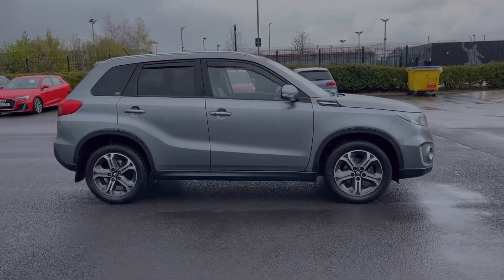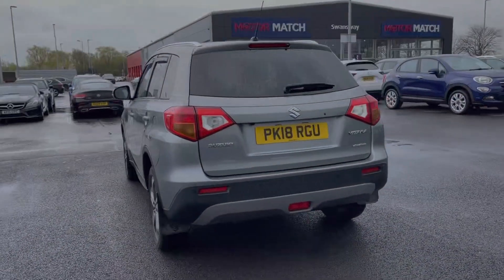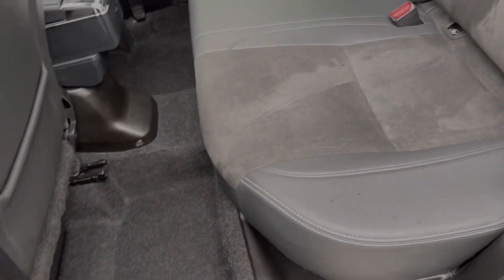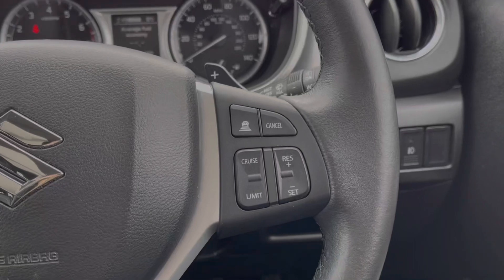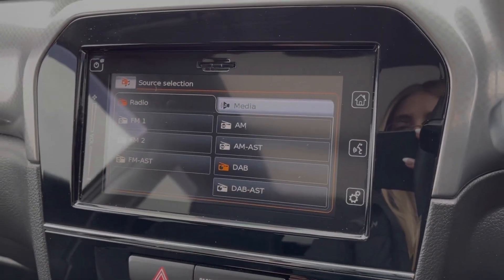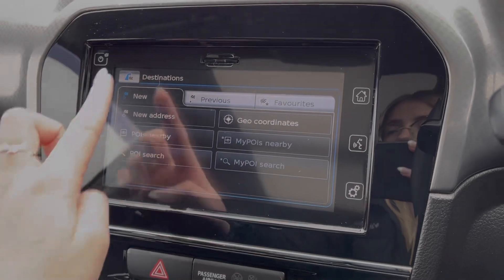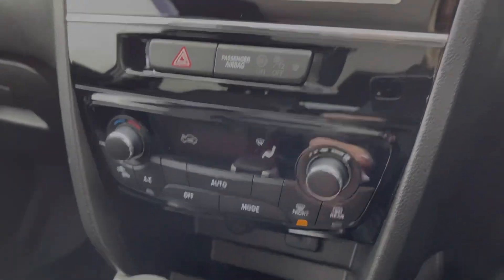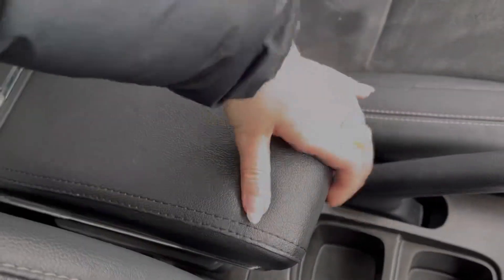Approved Used Suzuki Vitara 1.6 SZ5 Auto ALLGRIP | Motor Match Chester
Just into our stock, this 2018 Suzuki Vitara 1.6 SZ5 Auto ALLGRIP in Galactic Grey is now available for sale from Chester.
Reg number: PK18 RGU
Fuel: 1.6L Petrol
Transmission: Automatic
Mileage: 19,717 miles